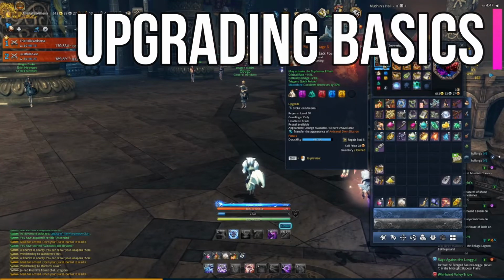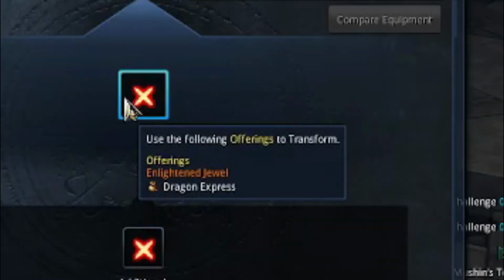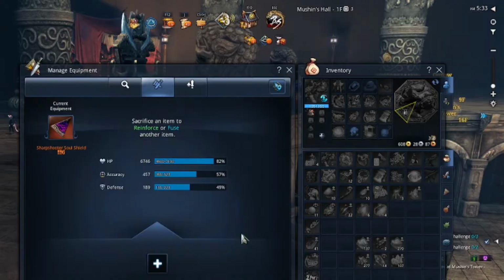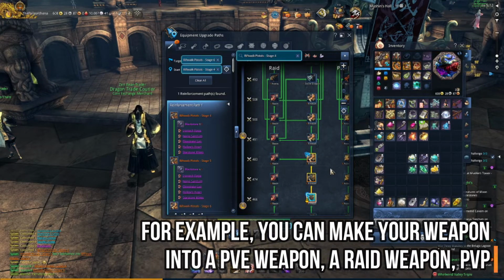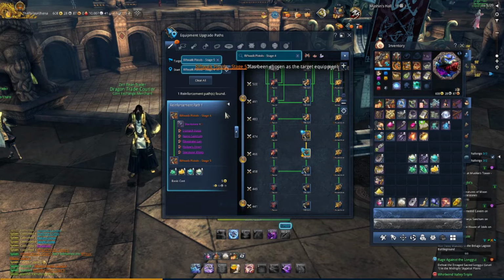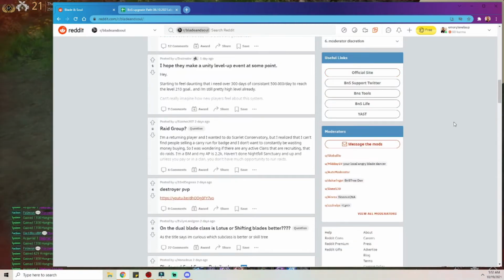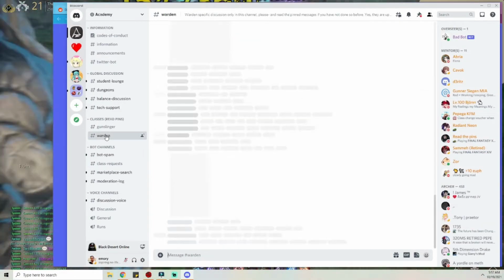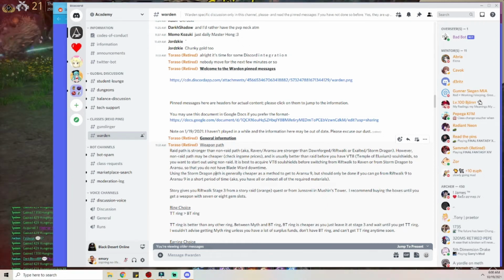HOW TO UPGRADE YOUR GEAR | Blade & Soul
Upgrading is super easy to do in Blade & Soul, but can get a little bit trickier the better your gear gets... here's some tips on how to find the information you need to get on the right path, enjoy!

EDIT: As of right now there is no way to view the equipment upgrade paths section; it is currently being remade by the devs; however with the tips here you don't have to have see it in game to plan your paths, just use the information given here and you can start upgrading!

Chapters:
0:00 Introduction
0:10 Quick Examples
1:15 Equipment Upgrade Paths
2:41 Getting Help w/ Your Path
4:24 Conclusion

Communities:
B&S Subreddit: